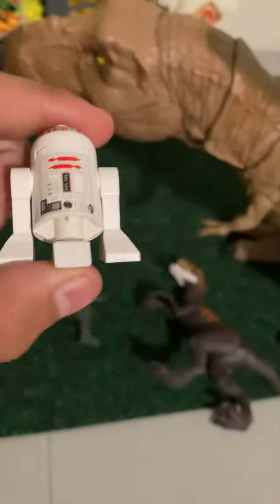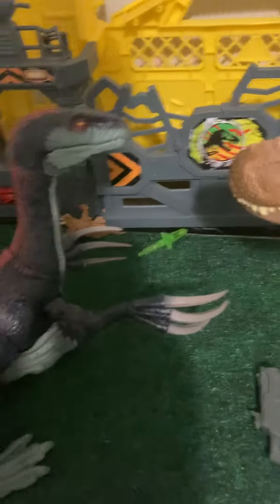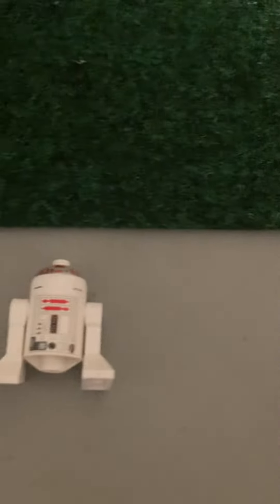How to make the third leg for droid.